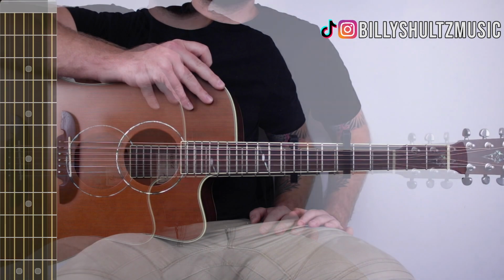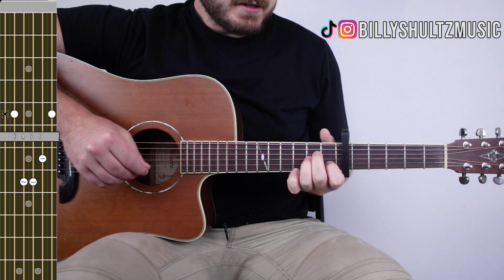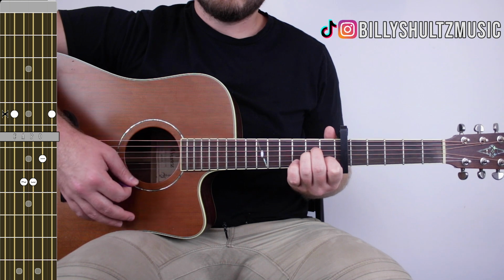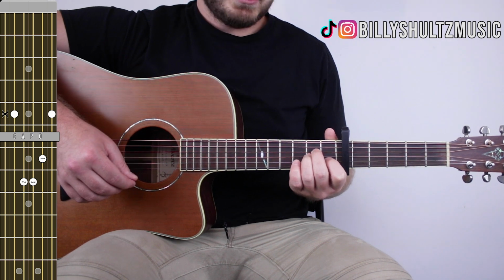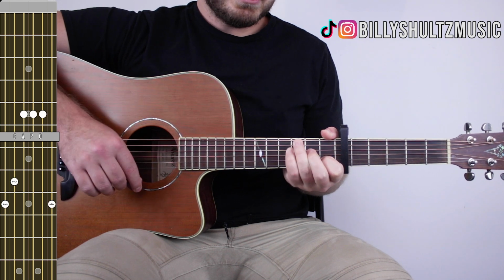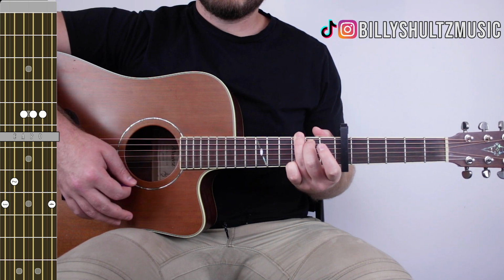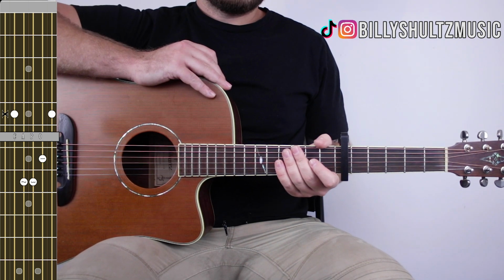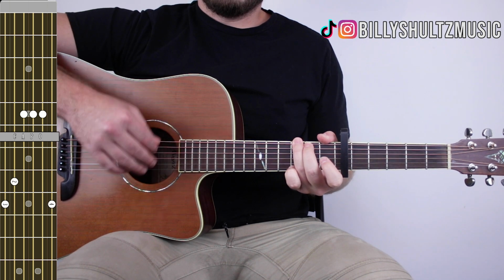The Kid LAROI - "Let Her Go" Guitar Tutorial | EASY Guitar Chords + Lesson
This is a beginner guitar tutorial for how to play "Let Her Go" by The Kid LAROI on the acoustic guitar. This song is in standard tuning and uses a capo on the 6th fret. This song uses the chords A minor, F major, and G major. If you have any further questions just leave them in the comments section or shoot me an email and I'll get back to you as soon as possible. Happy playing!

Soundcloud.com/underdogahimsa